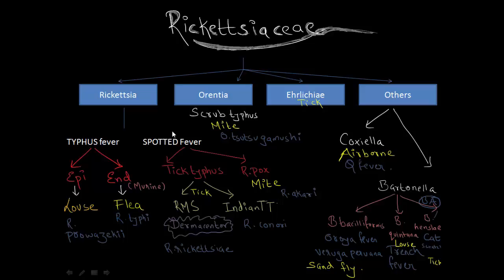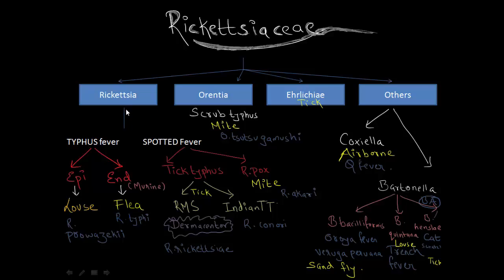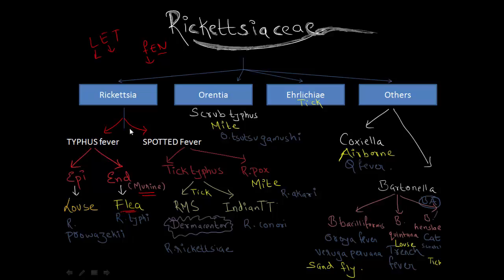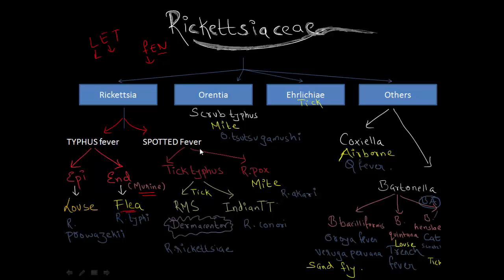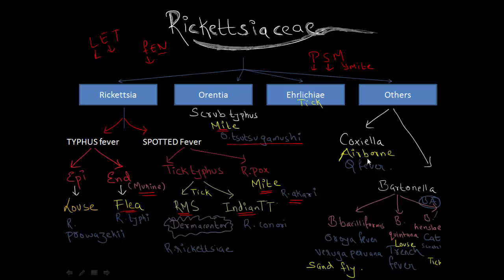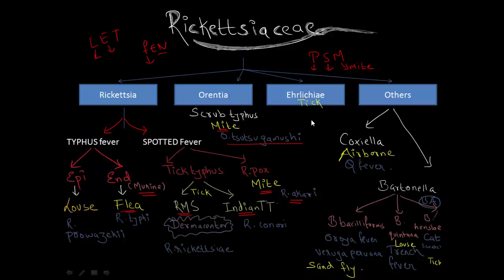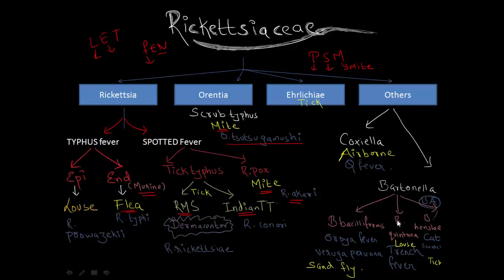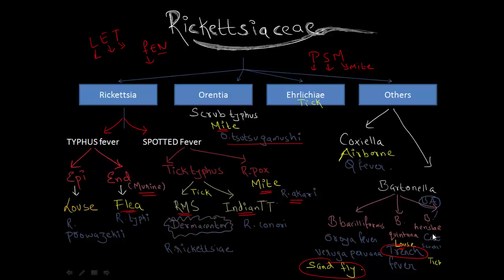Rickettsia Classification | Microbiology